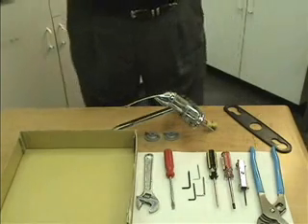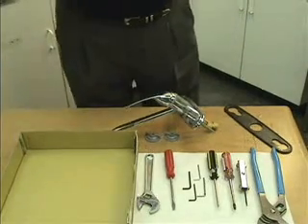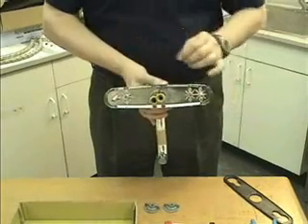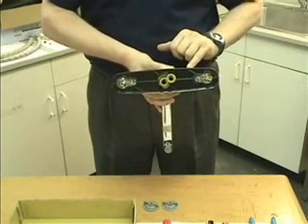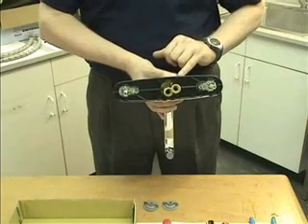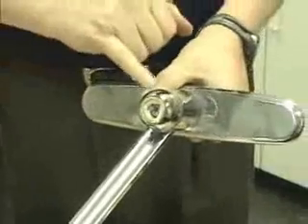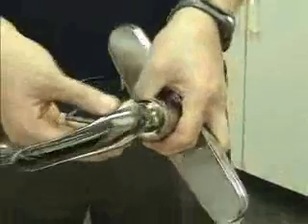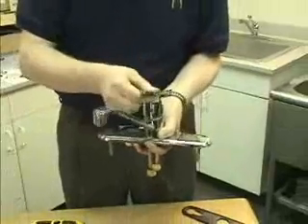R6 Kitchen Faucet Stainless Steel Ball